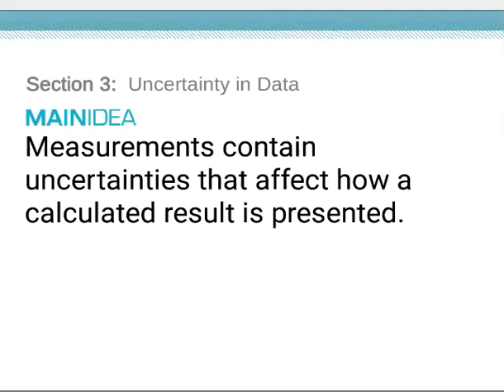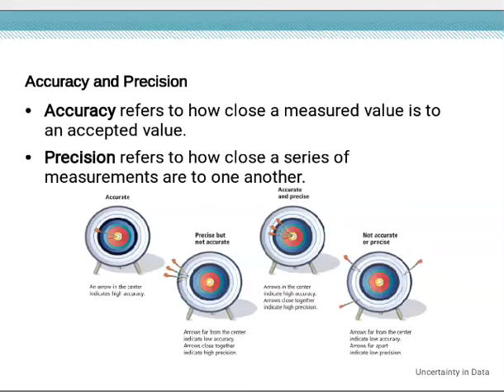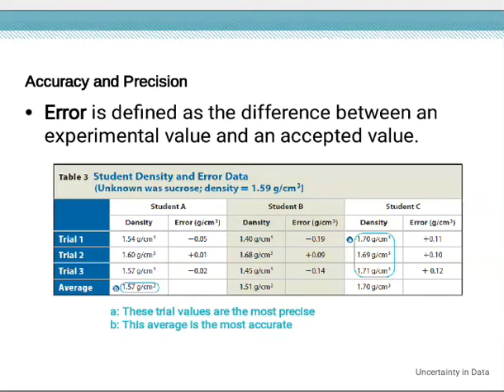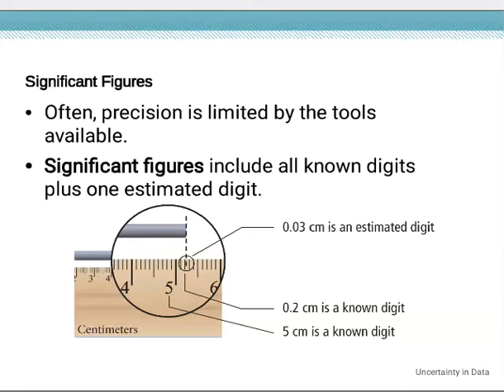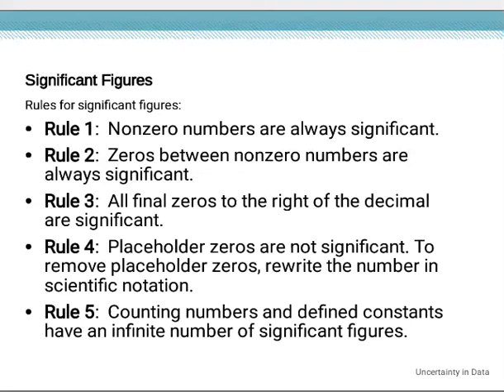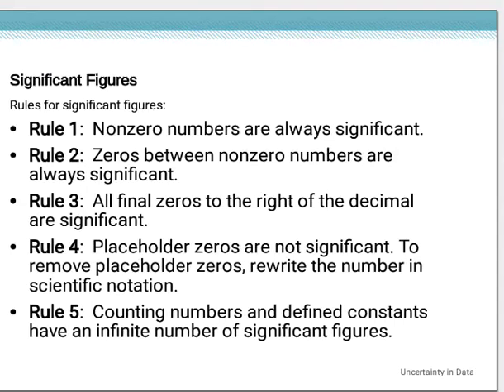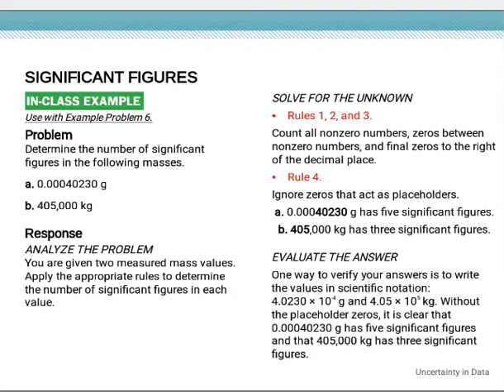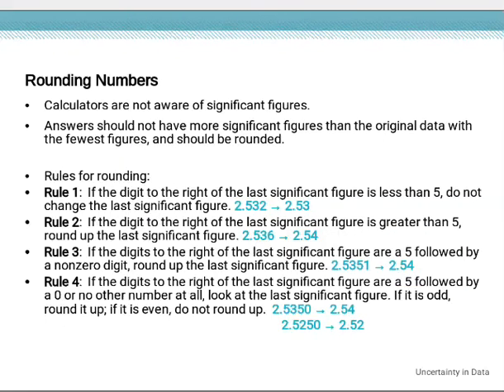September 23, 2020